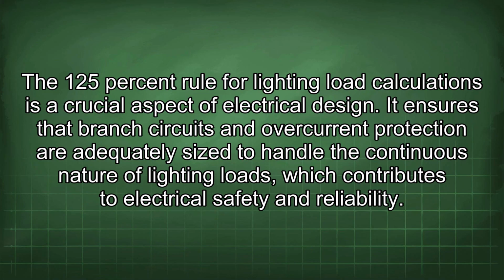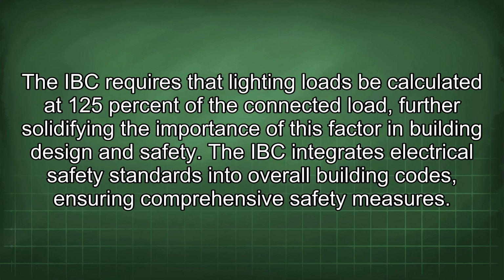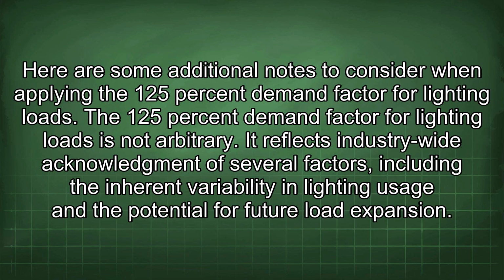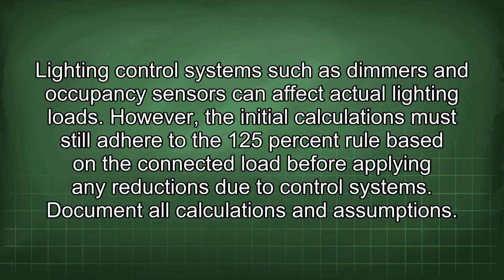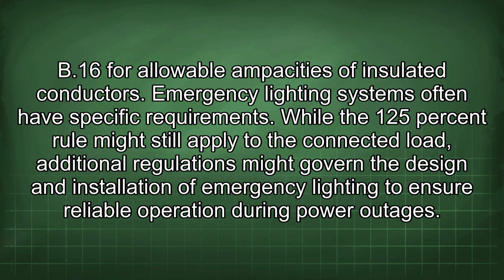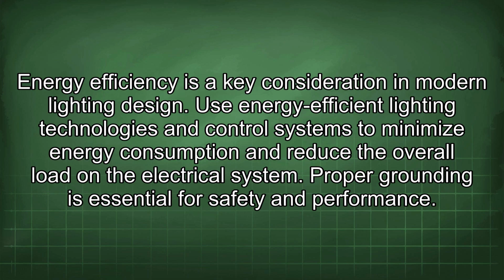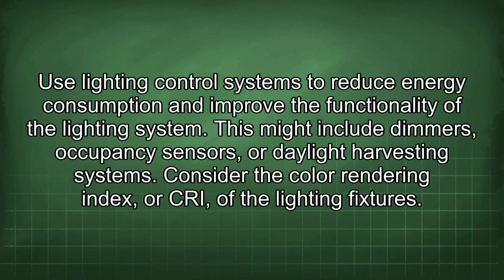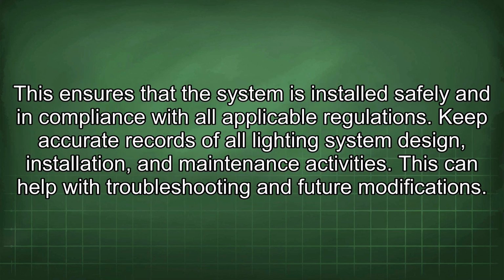Lighting Load Calculations 125 Percent Rule Explained -------------------------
Understand the 125 percent rule for lighting load calculations. This video covers NEC, IEC, IBC, UBC, NFPA, and IEEE standards. Ensure compliance with local codes for safety.